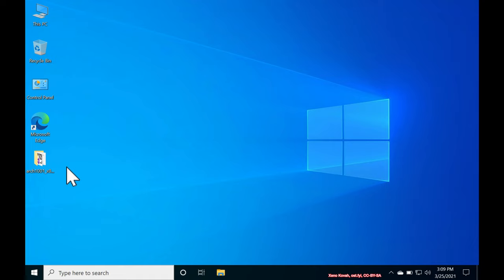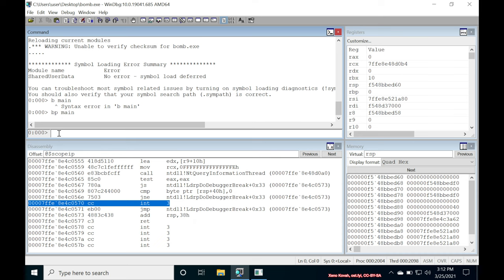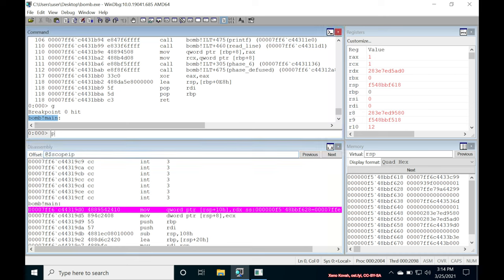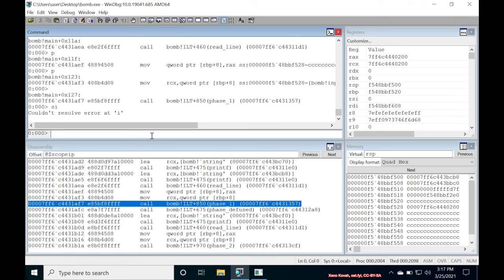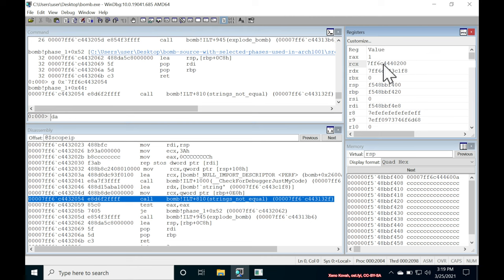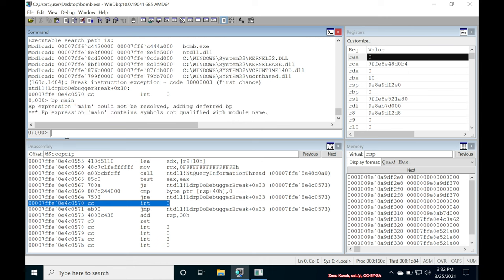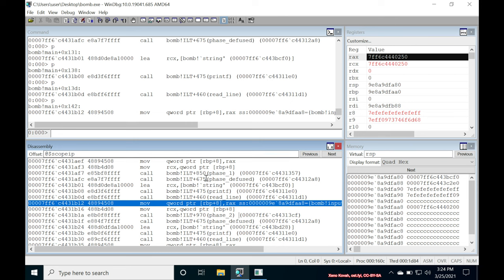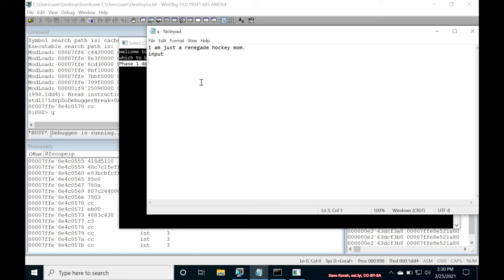CMU Binary Bomb Lab: Phase 1 Example in WinDbg - Architecture 1001: x86-64 Assembly